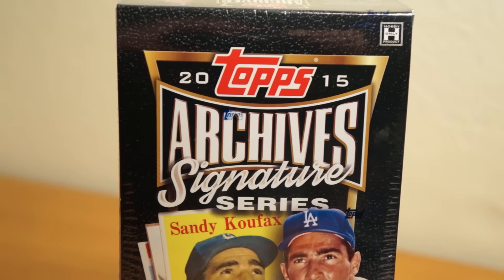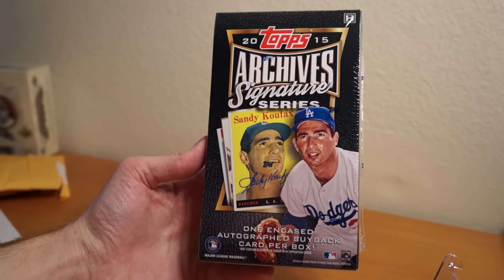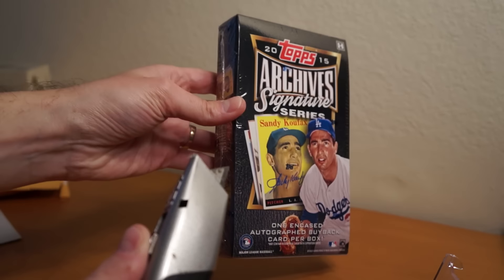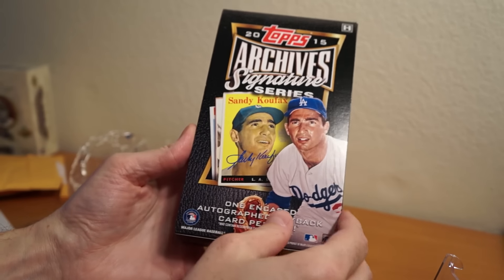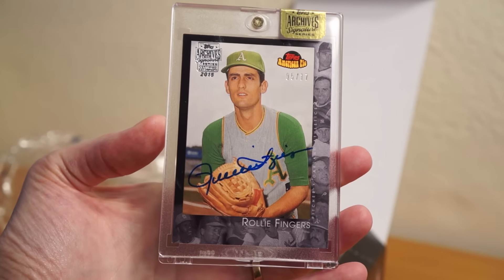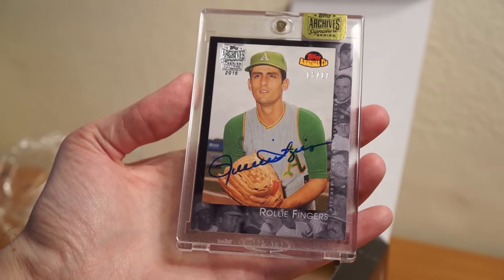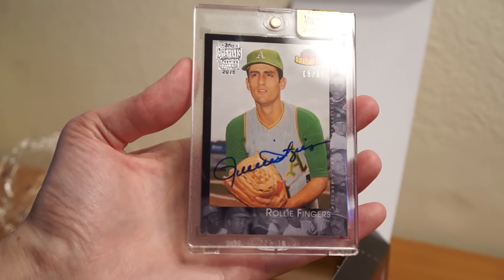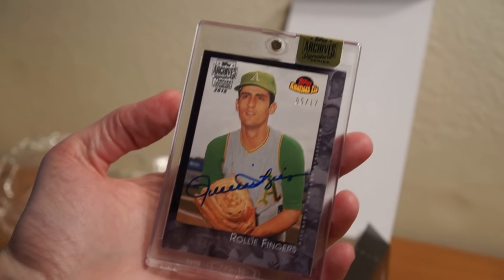2015 Topps Archives Signature Series Box Break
I ripped into a box of 2015 Topps Archives Signature Series! The box is 1 card encased. Pretty neat product!